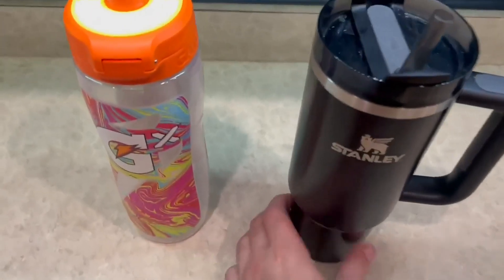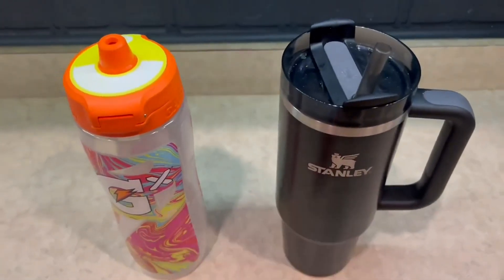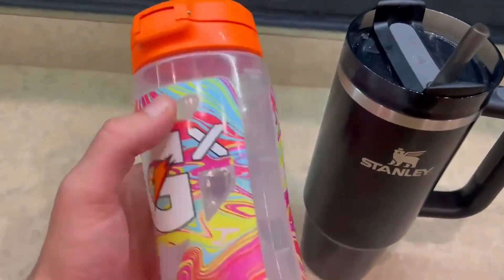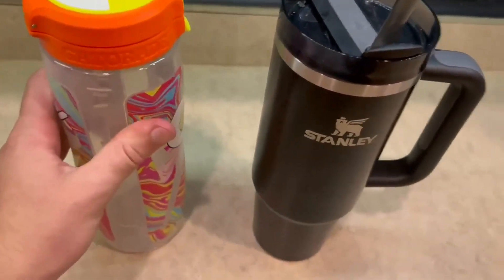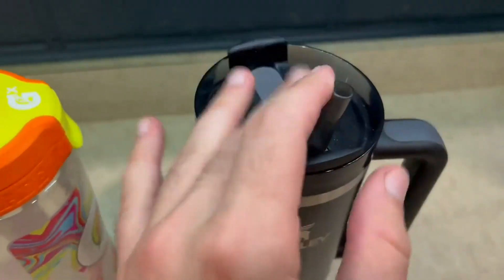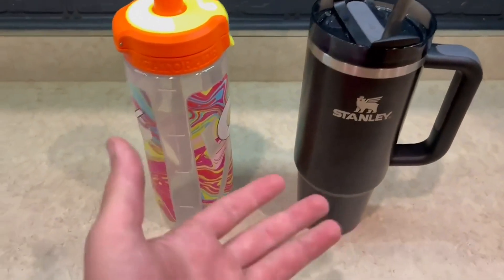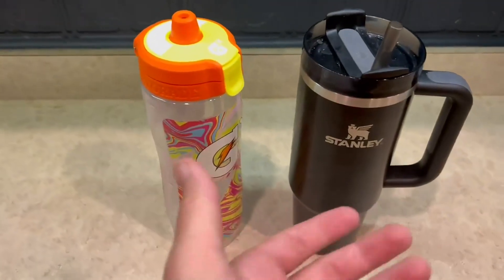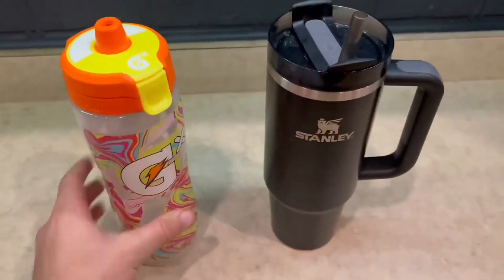Comparing Gatorade and Stanley Water Bottle!